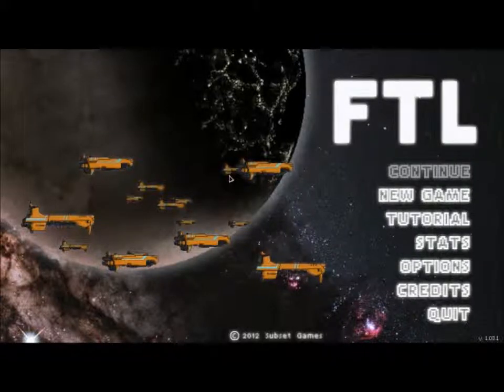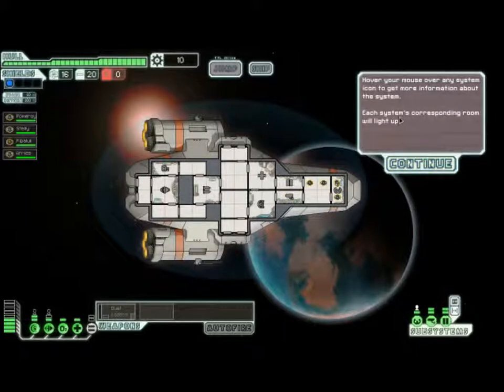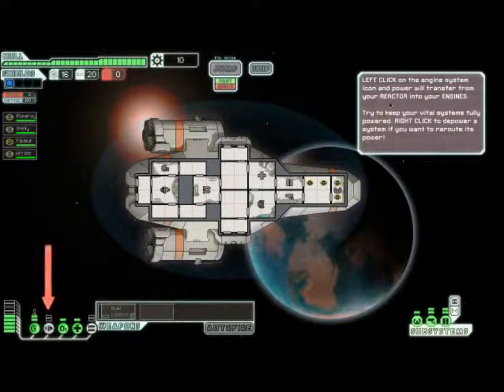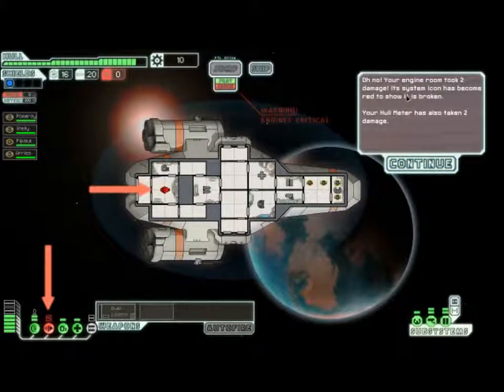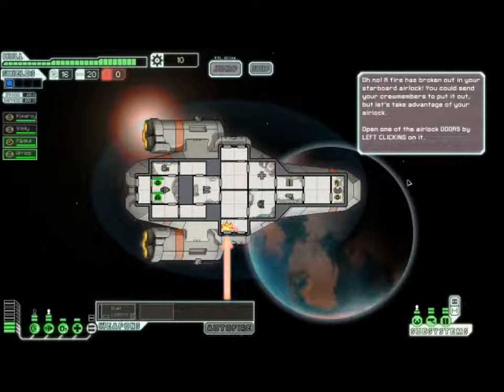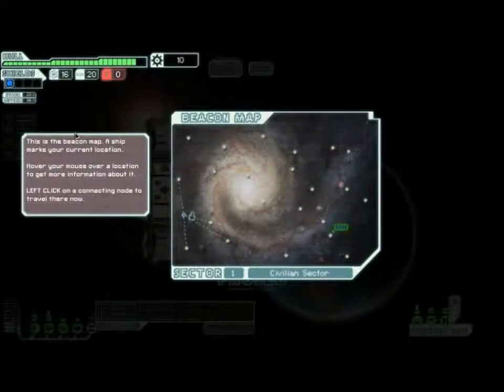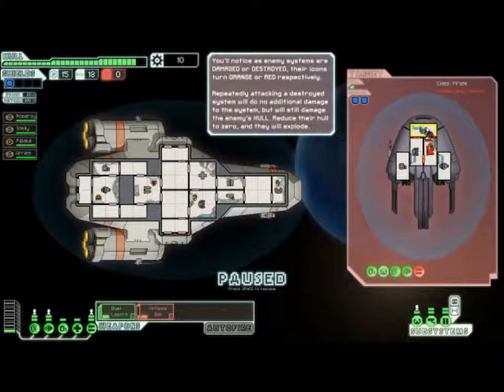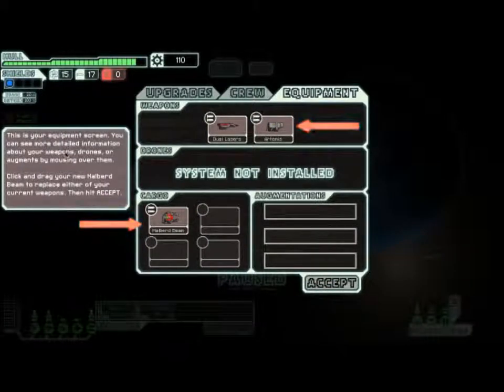Let's Play FTL Part 1 Tutorial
And it's voiced by me.